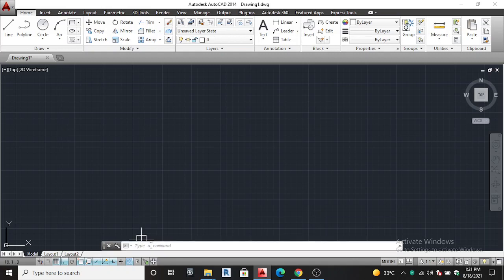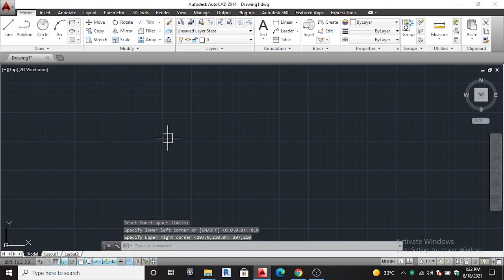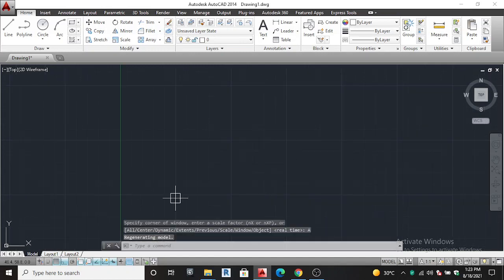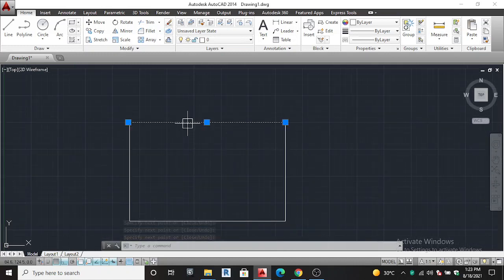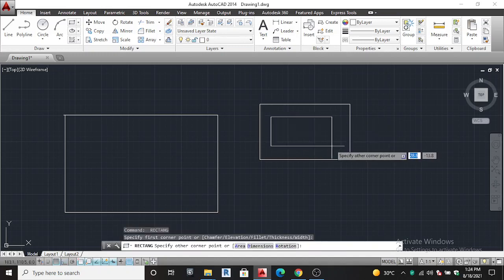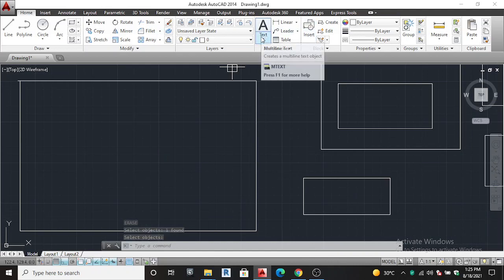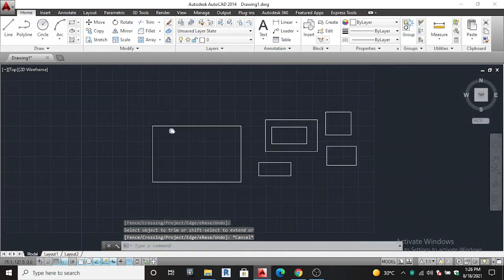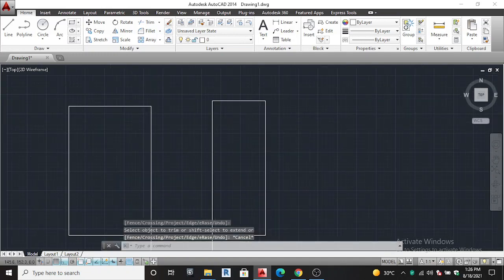AutoCAD Basic Tutorial for begineers- part 1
the video will start with the basic and will gradually introduce you to the draw ,modify tools then drawing management and annotations tool and finally a practice project and plotting the drawing